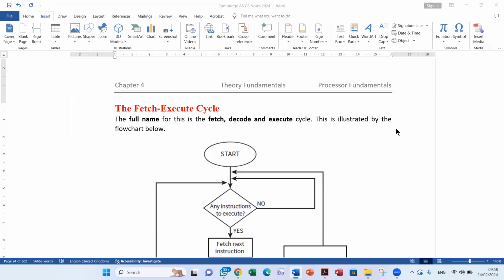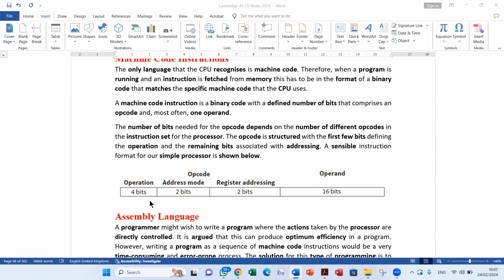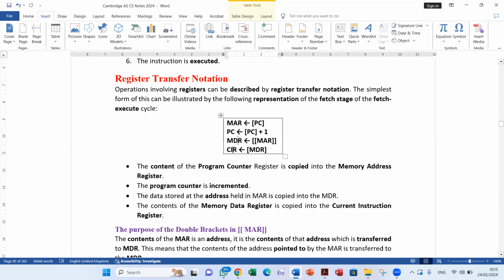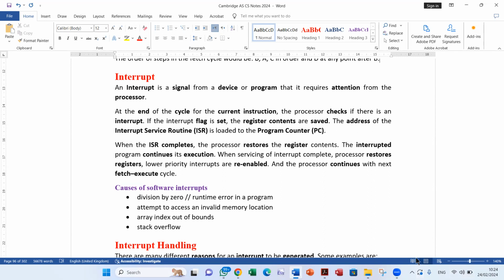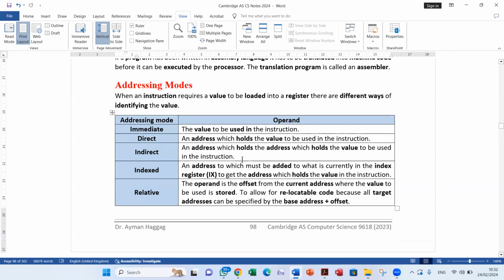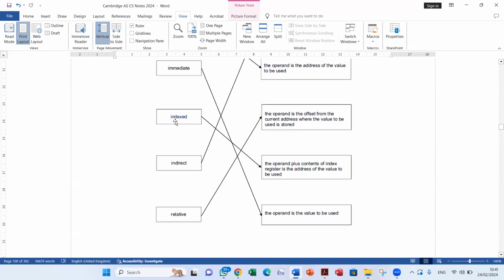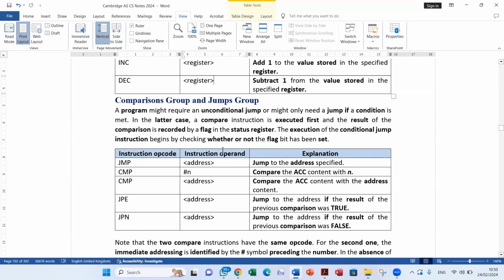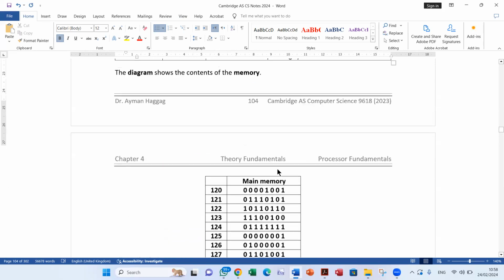Cambridge AS Computer Science in English Chapter 4 Processor Fundamentals Part 2 Assembly Language